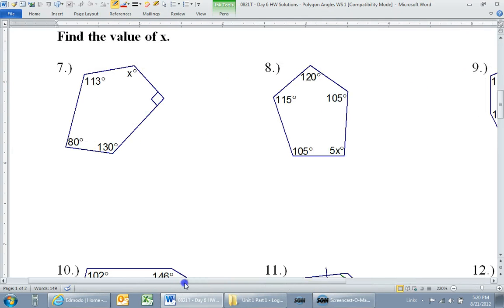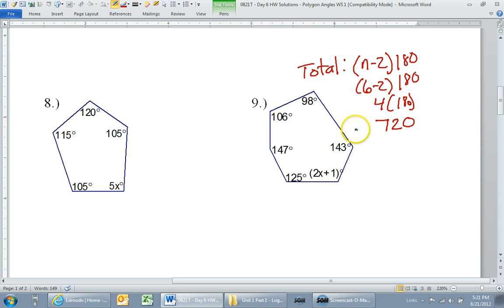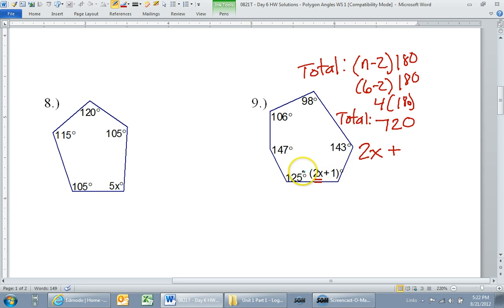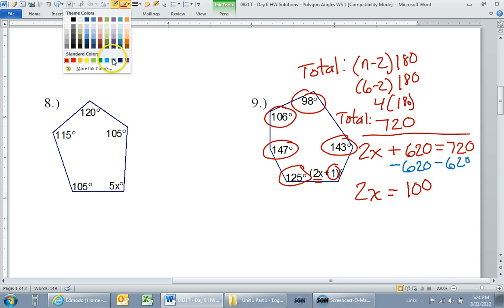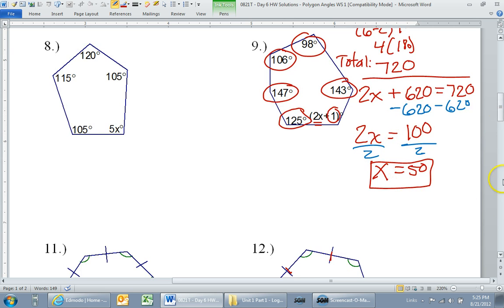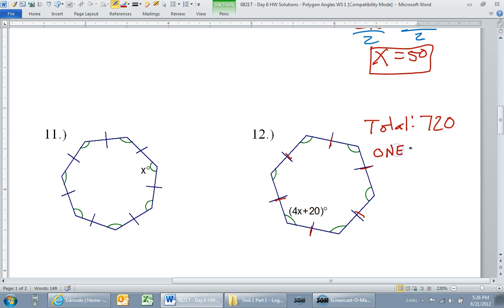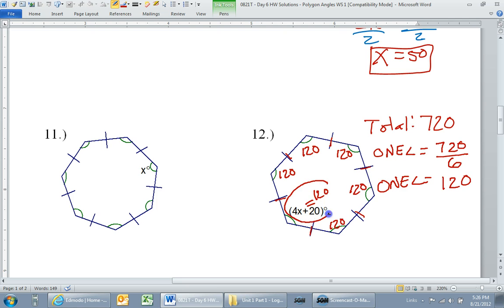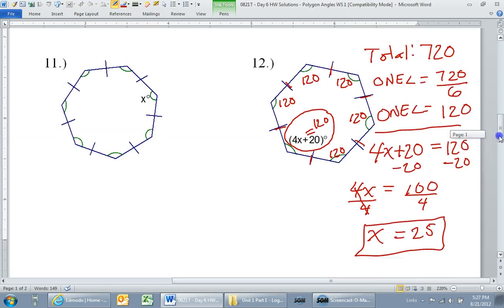0821T Day 6 HW #9 and 12 Interior Angles